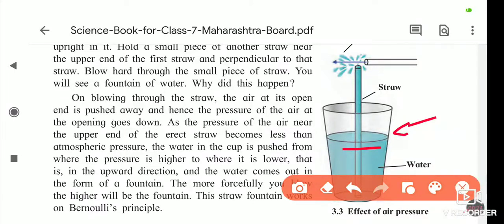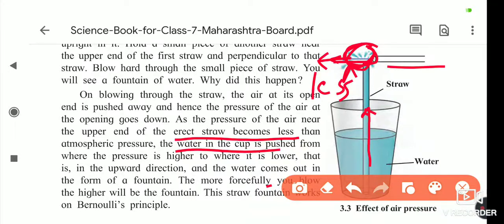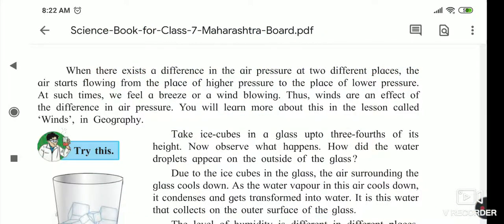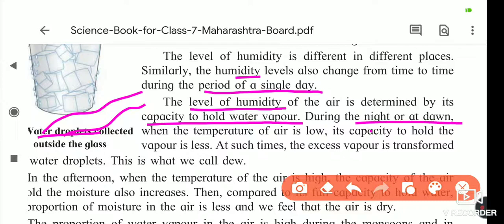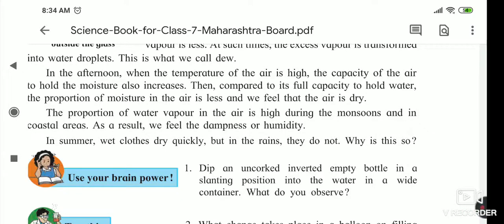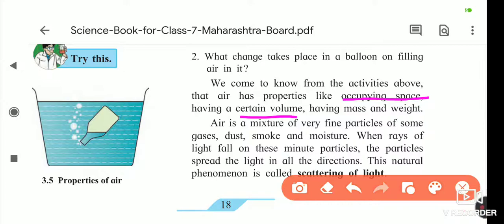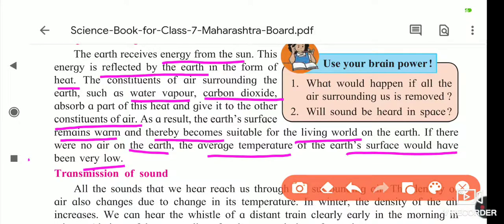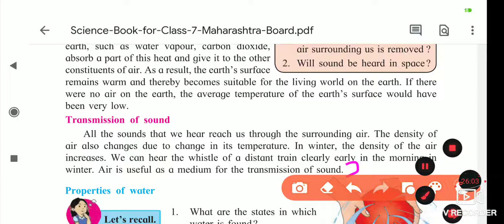3.properties of natural resources(lec2)